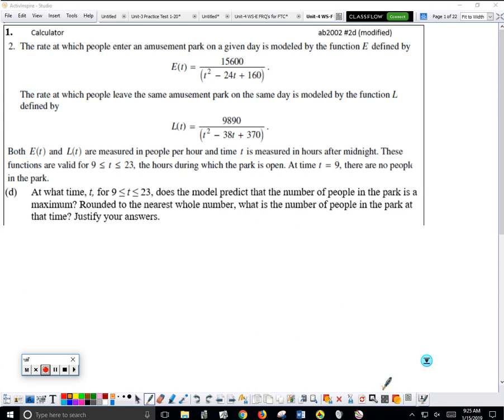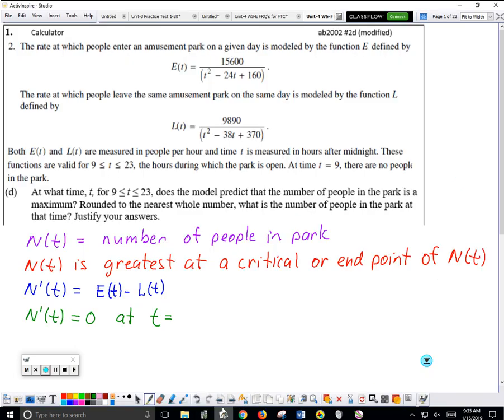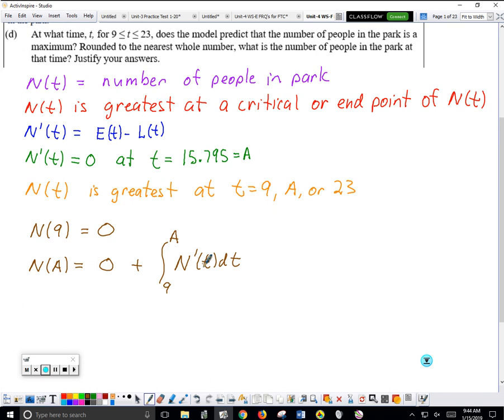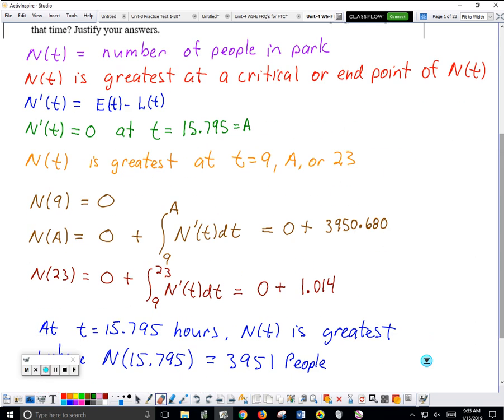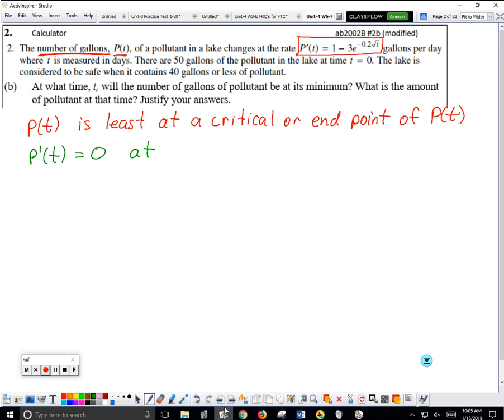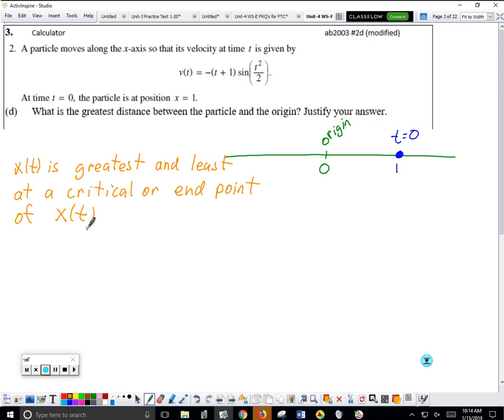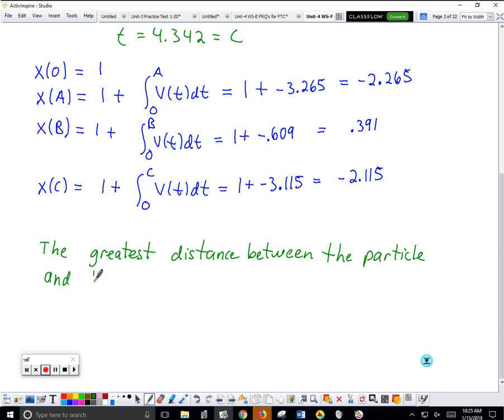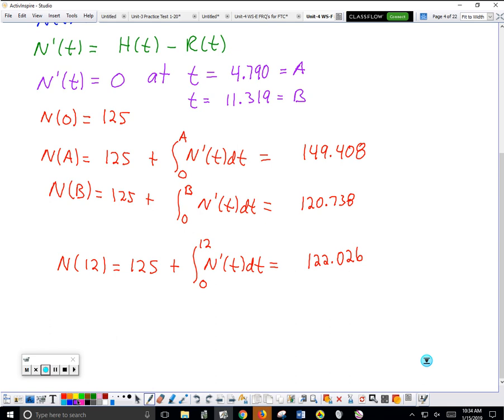Day 10 FRQ's for Max & Min Tue 15 Jan 2019